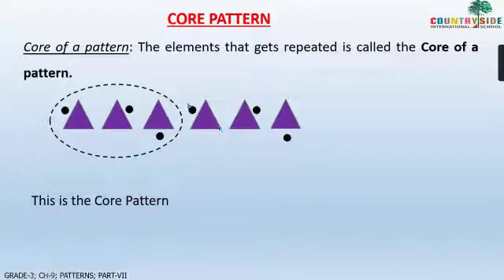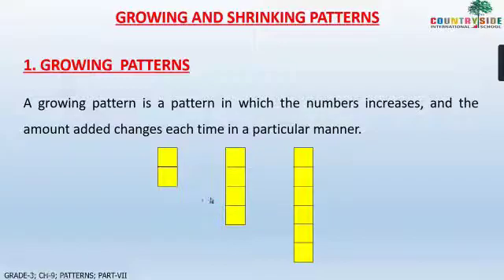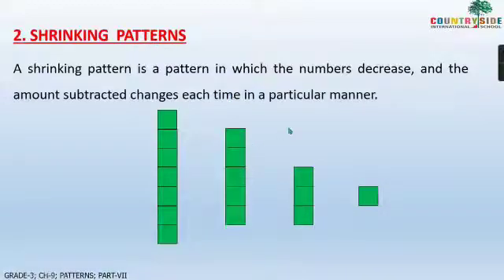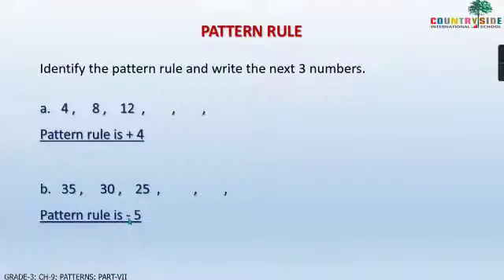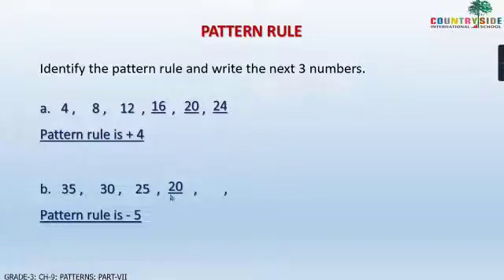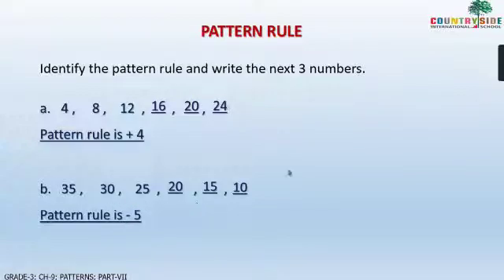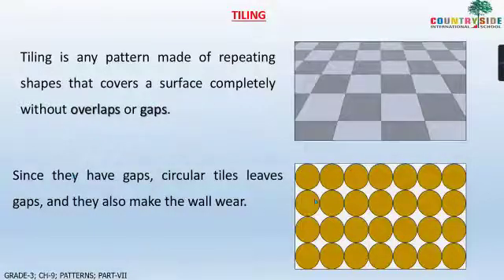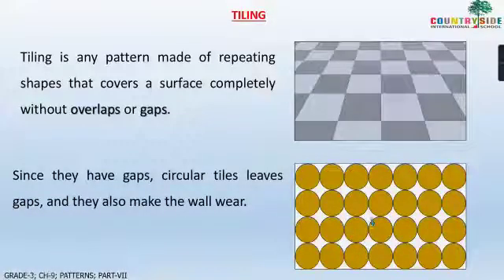Grade 3 Math : Countryside International School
Ch - 9 : Patterns (Part - 7)